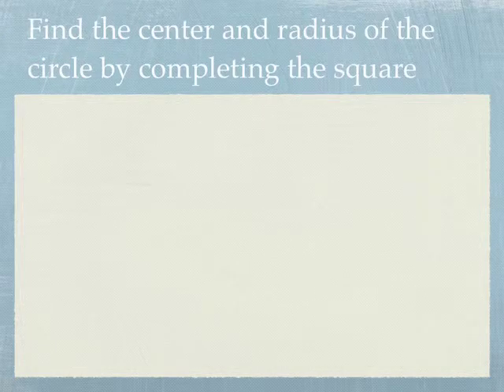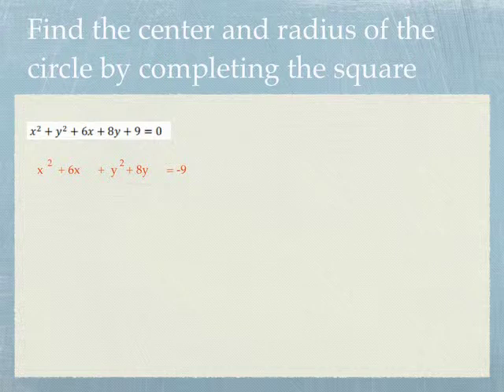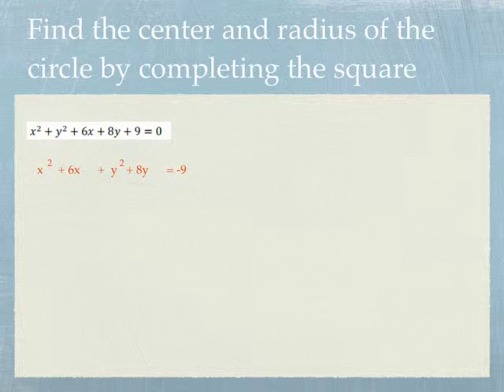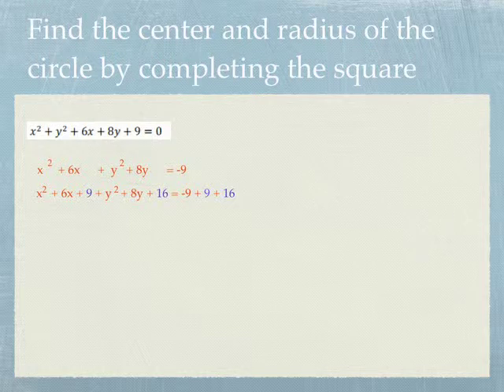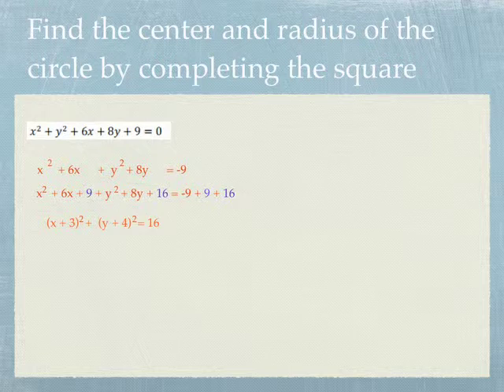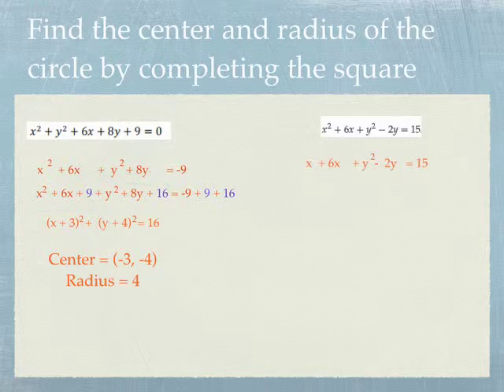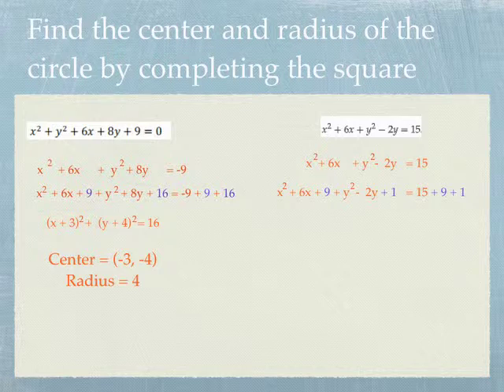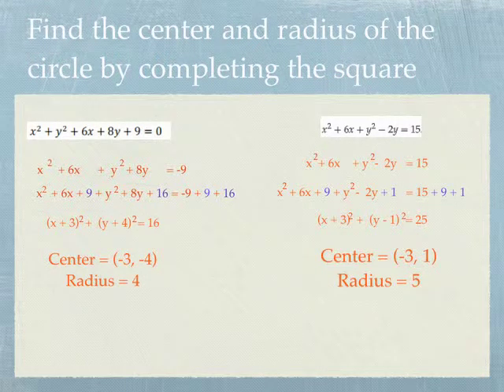Center and Radius complete the square video